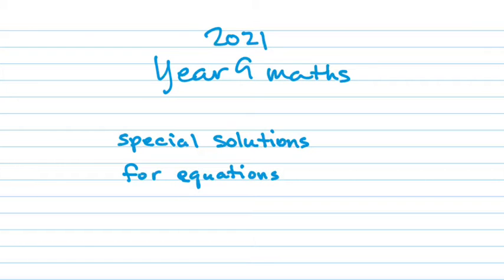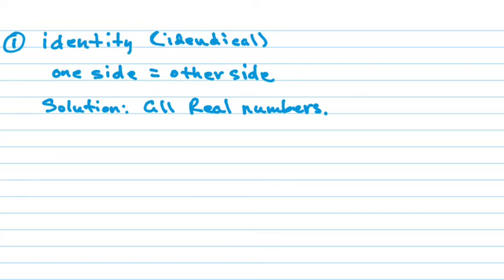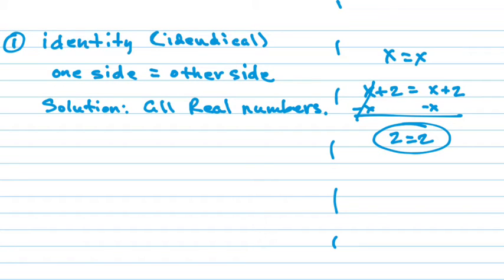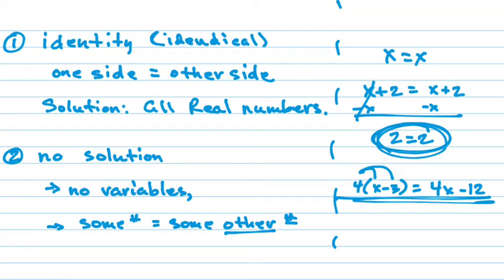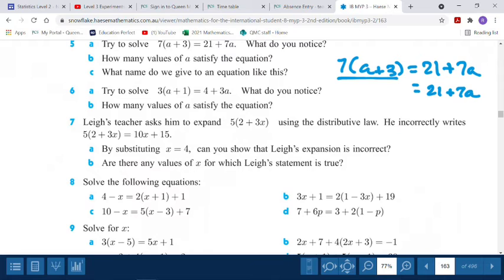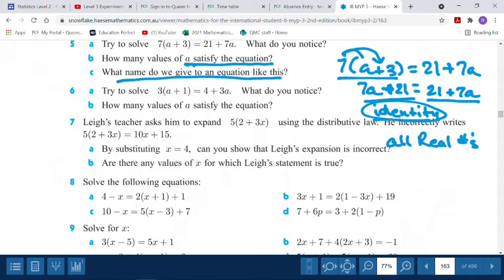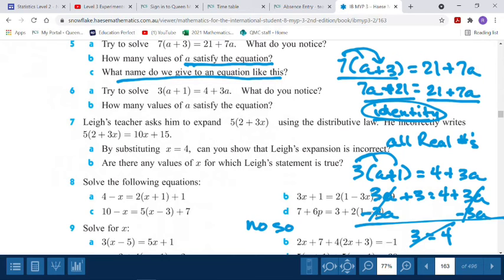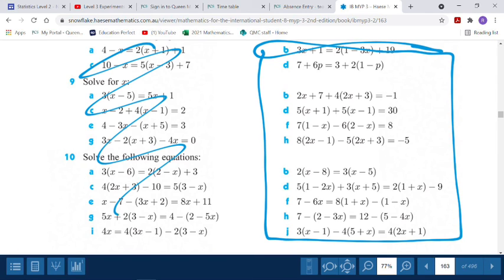2021 year 9 maths-special solutions for equations